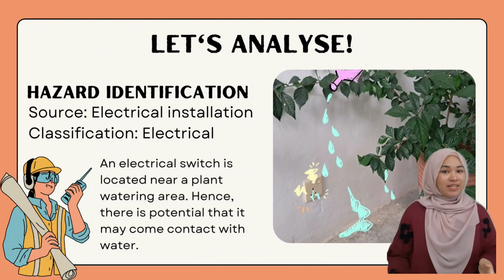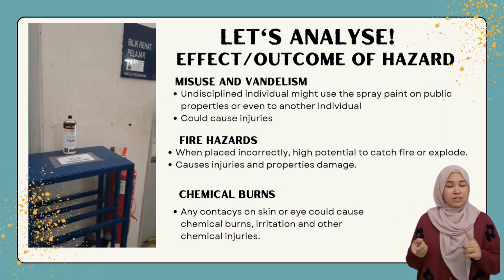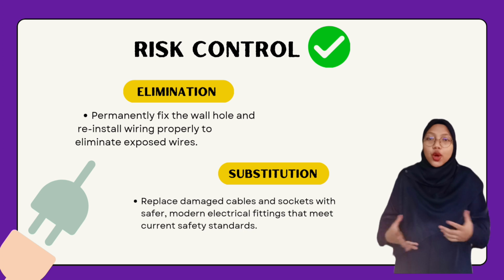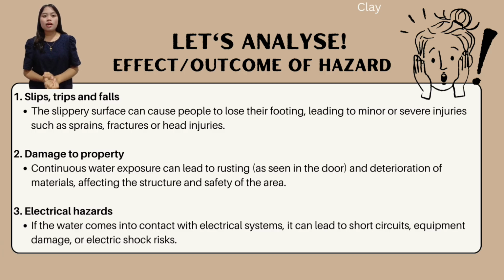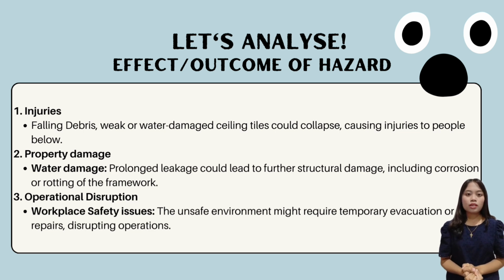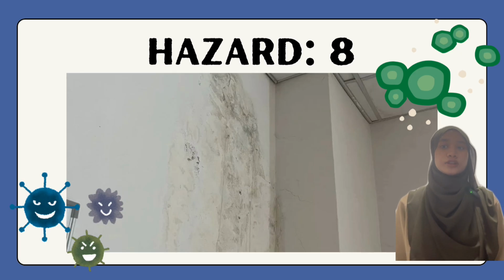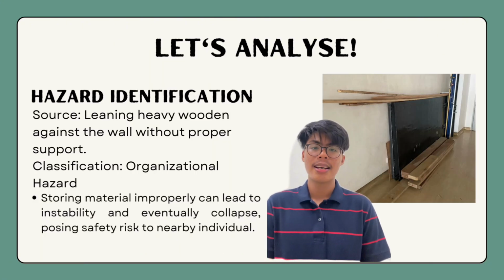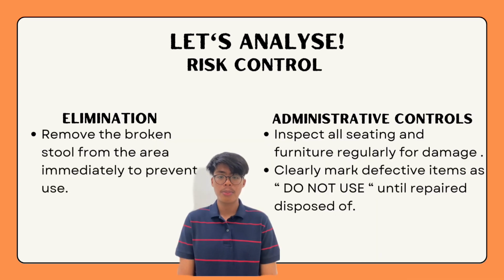SCE513: HAZARD HUNT IN COMMON ROOMS (GROUP 6)